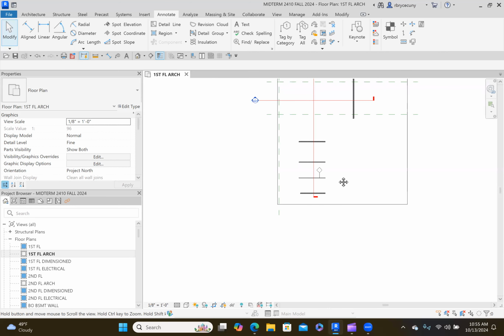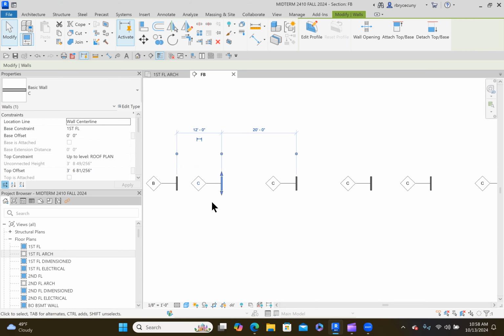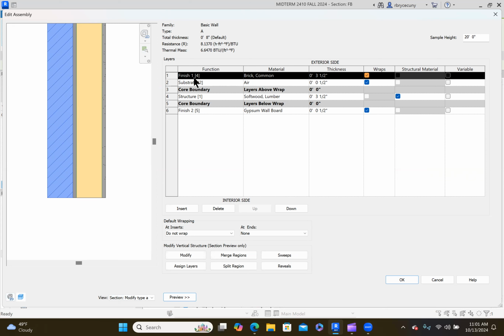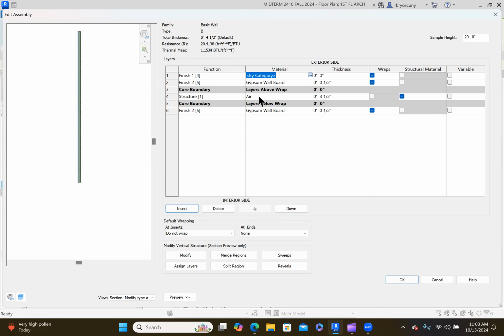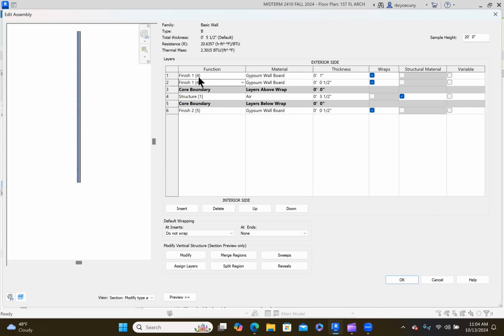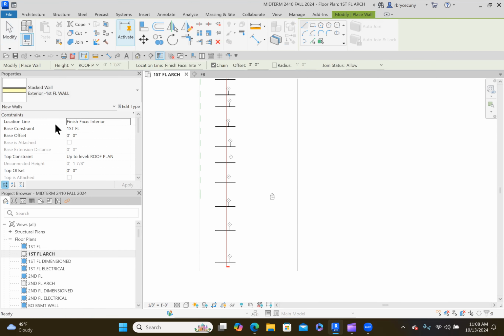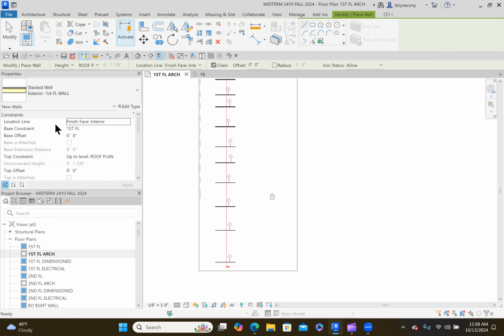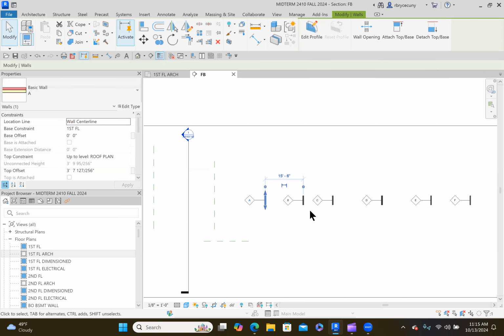REVIT. PART TWO MIDTERM PREPARATION